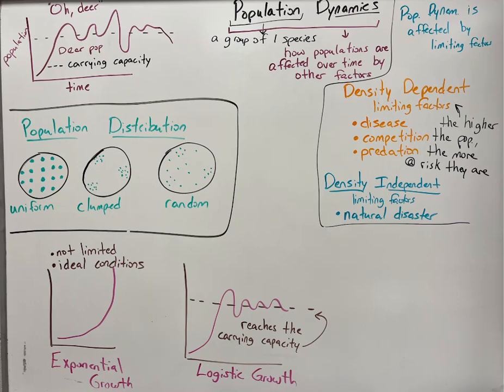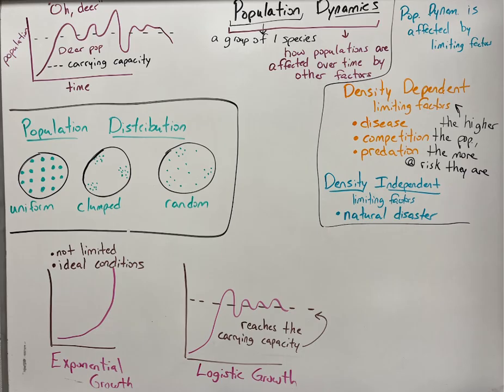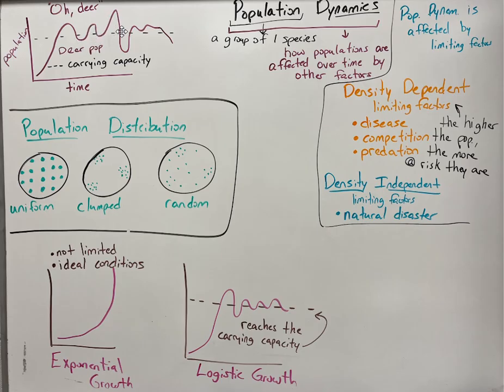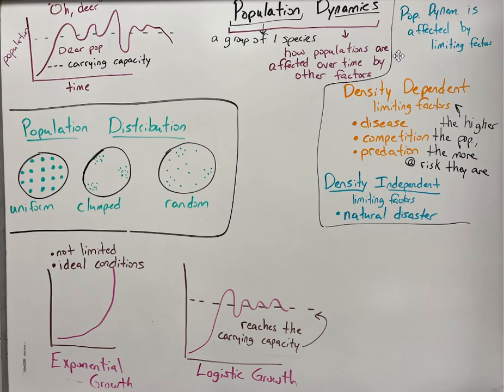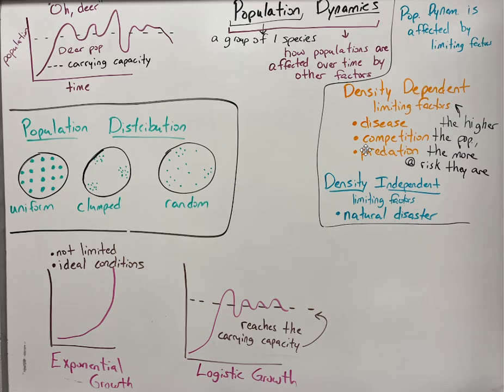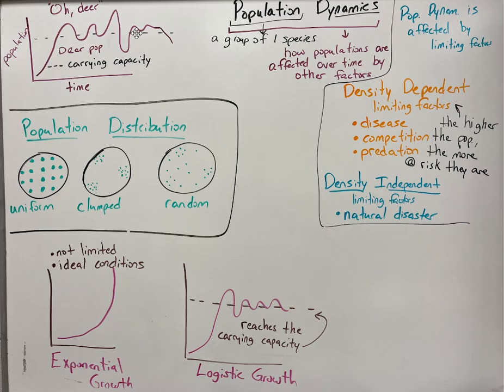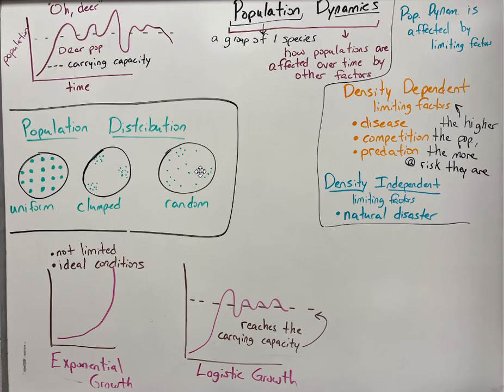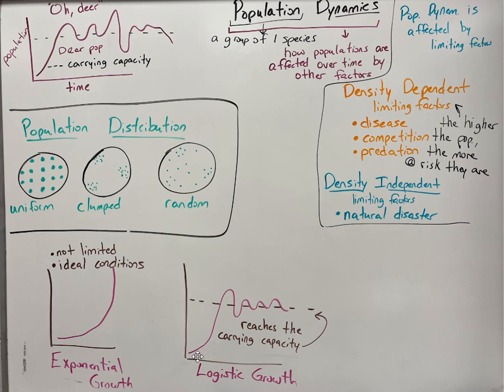Population Dynamics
limiting factors, carrying capacity, population distribution, exponential growth, logistic growth